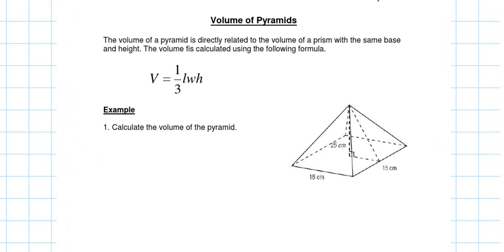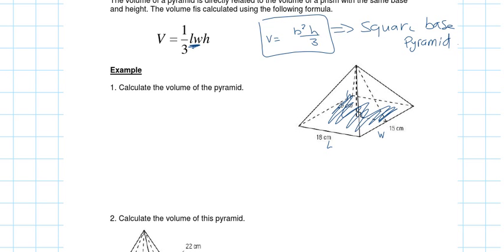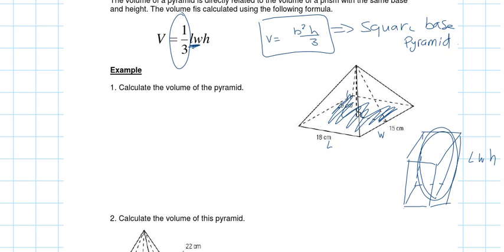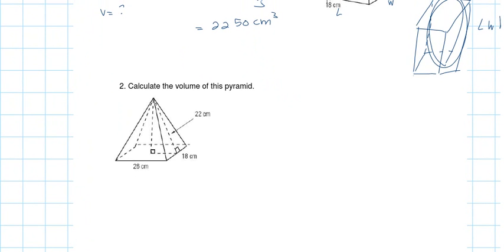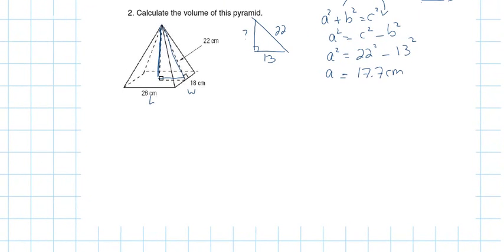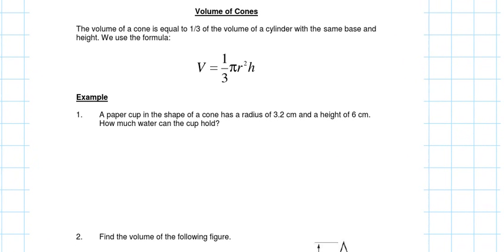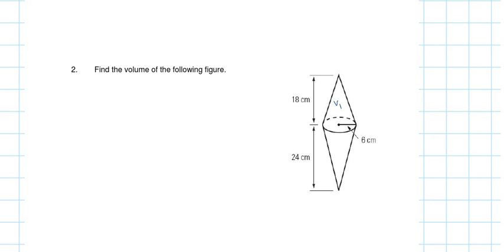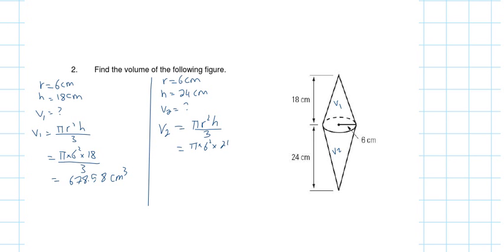oct 1 volume of cones and cylinders